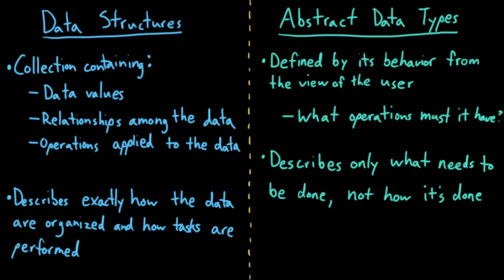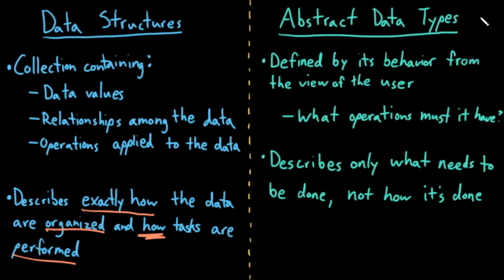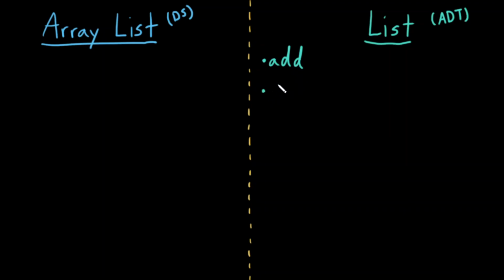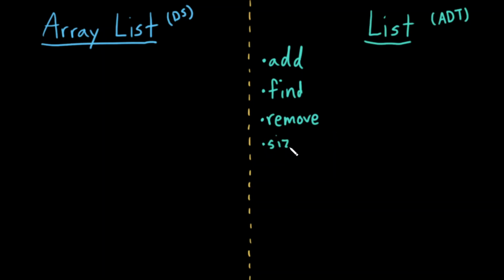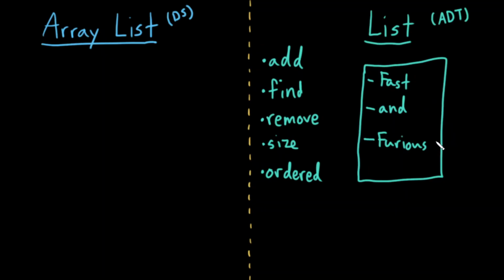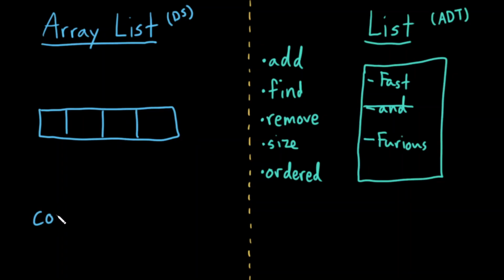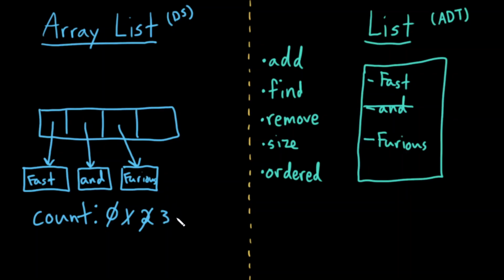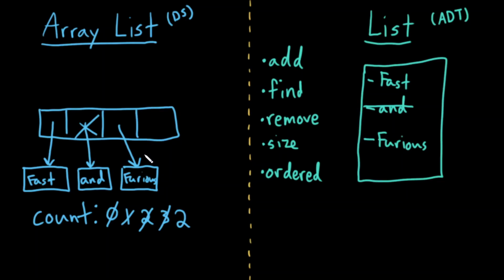Advanced Data Structures: Data Structures vs. Abstract Data Types